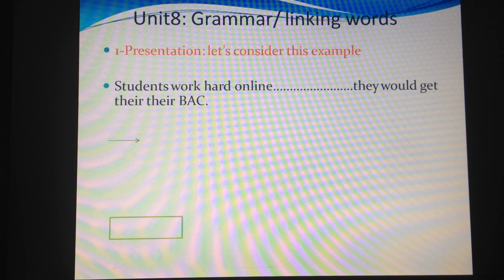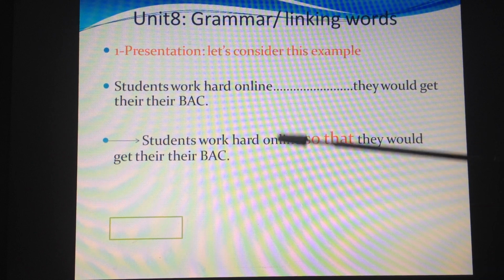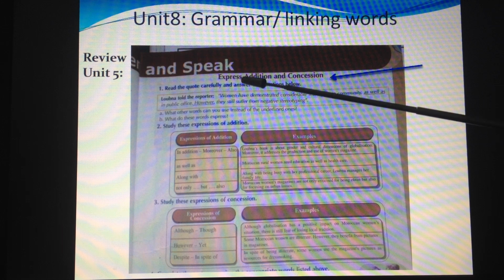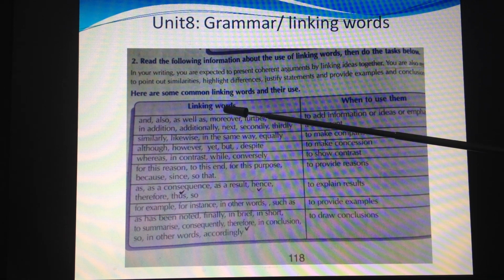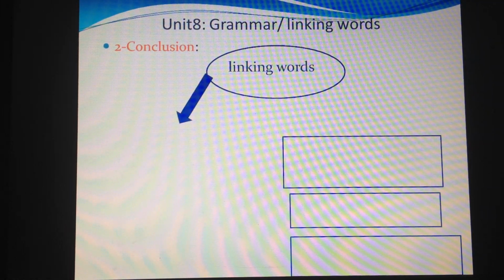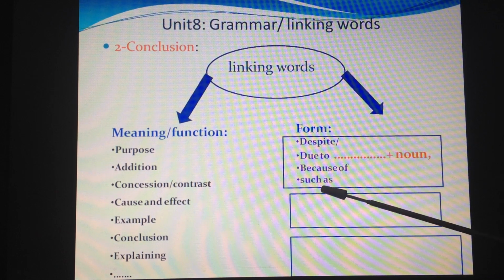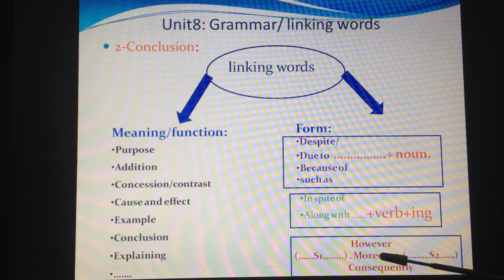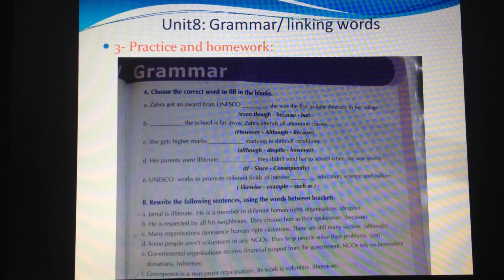video7 Unit8: Grammar linking words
Unit8:   Grammar   linking words
Link to PDF version:
Link to exercises:
Ex1: